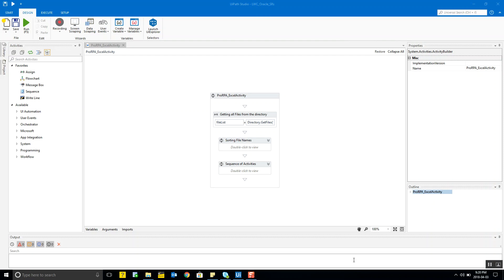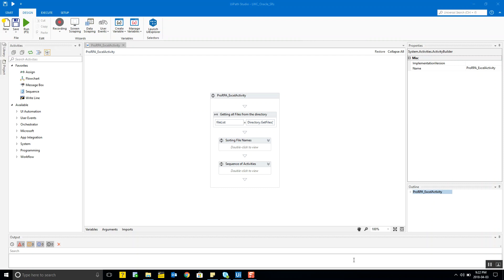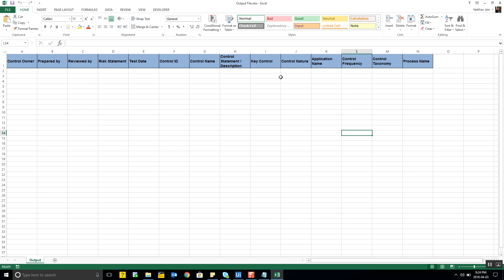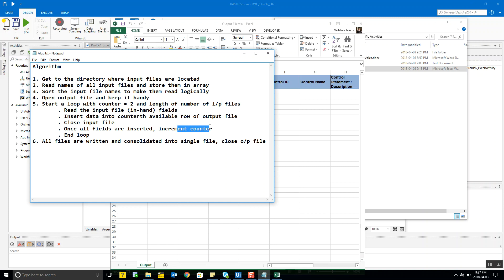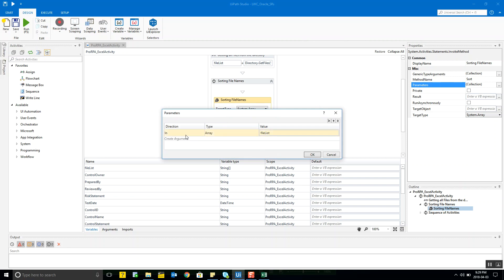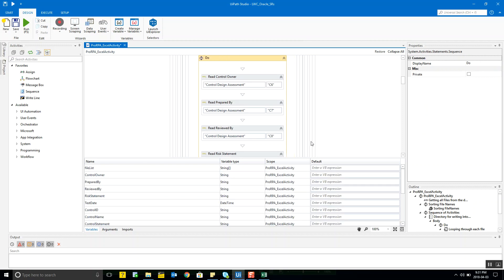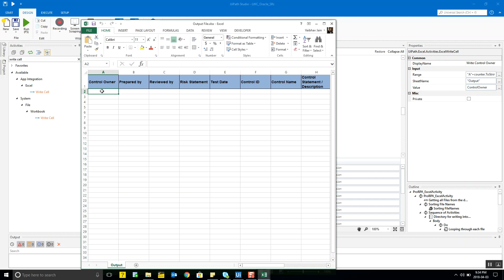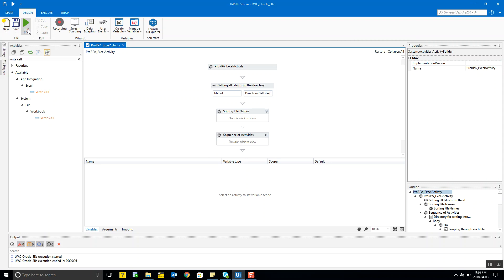7 Excel Specific Activities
This week, we'll discuss UiPath activities specific to MS Excel. These are highly used in any projects as Excel is used as an input as well as output to almost every major enterprise application.